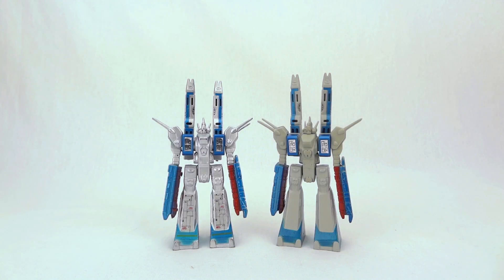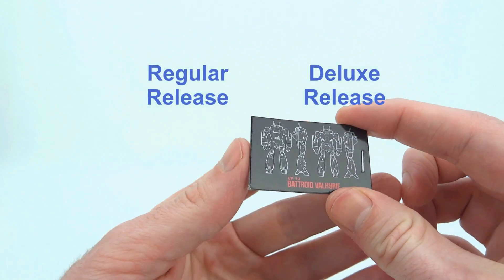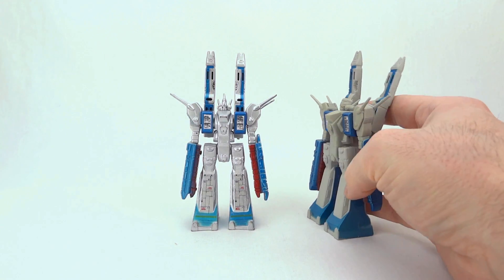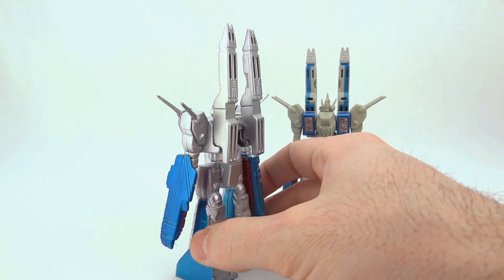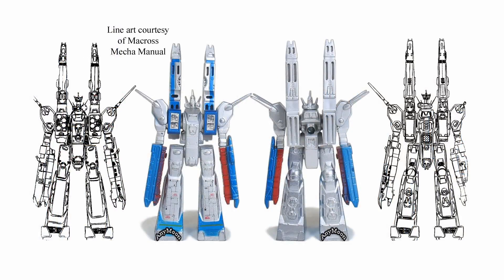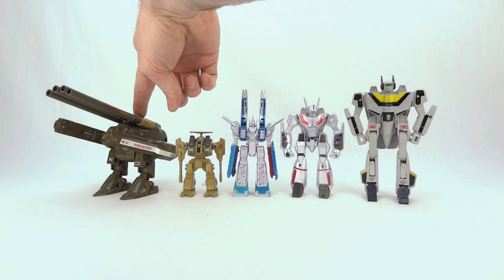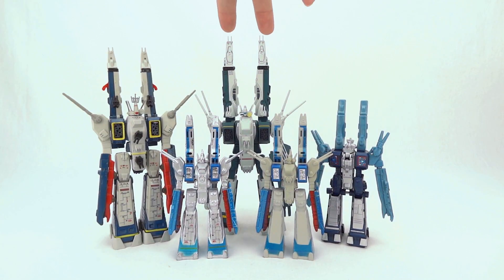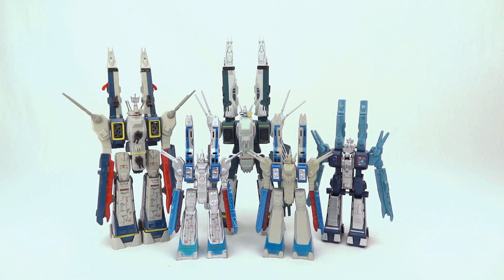Takatoku Metal Mini SDF 1 Review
Scorched Earth Toys @ takes you down memory lane with a review of Takatoku's small, metal, attack mode only SDF-1 toys.